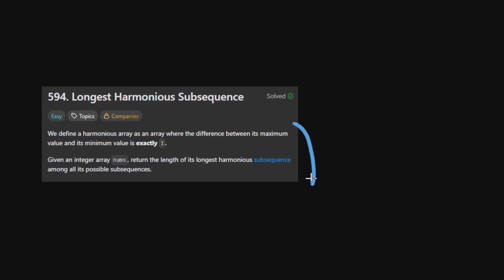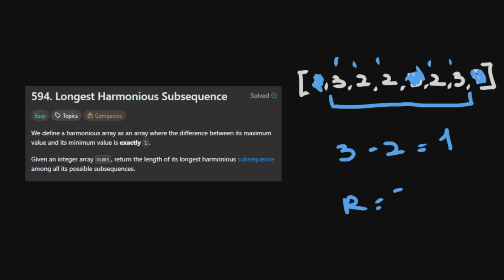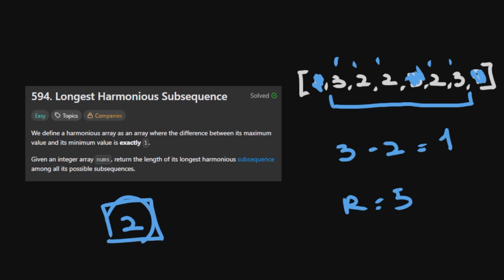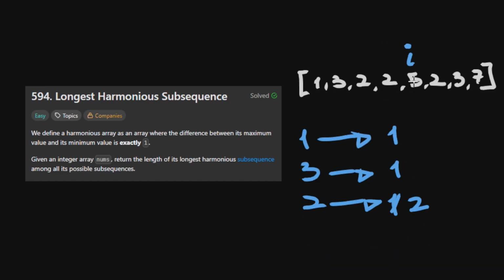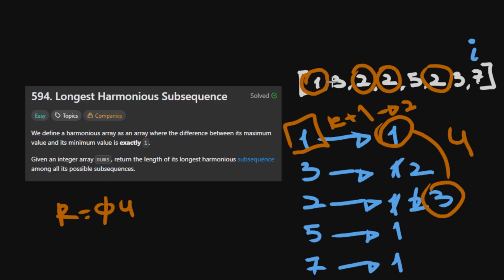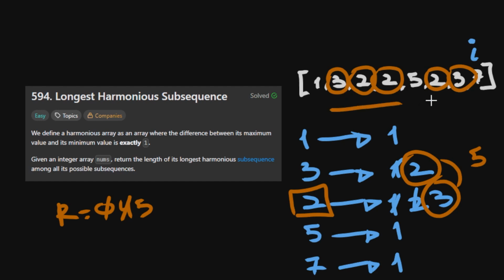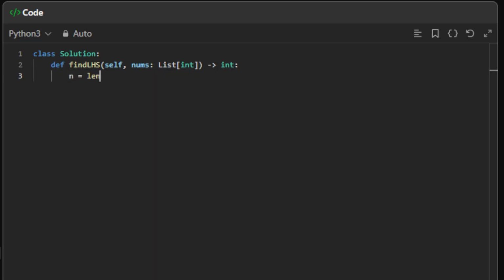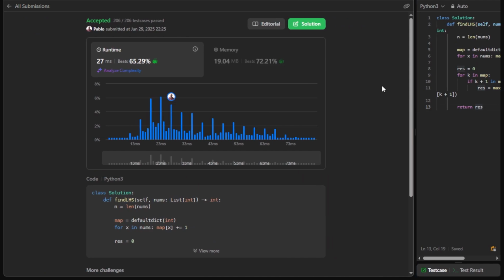Longest Harmonious Subsequence | LeetCode 594 - Python